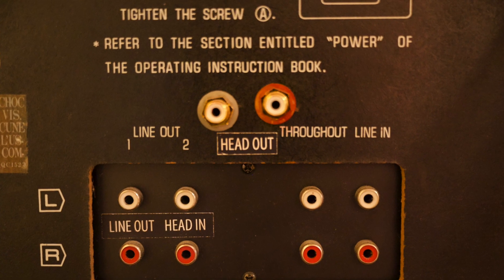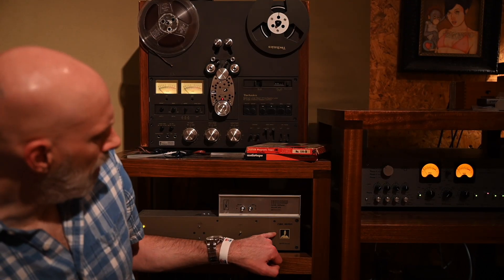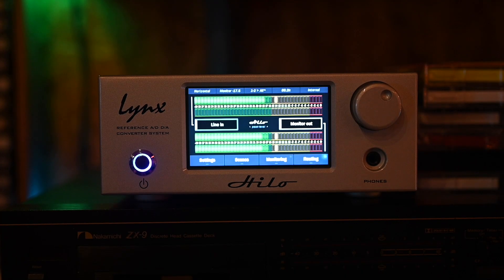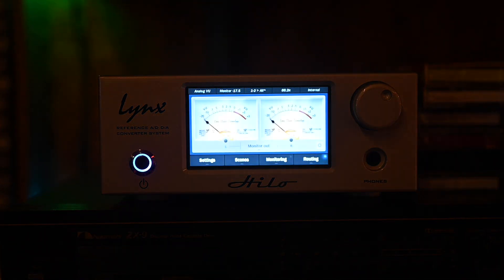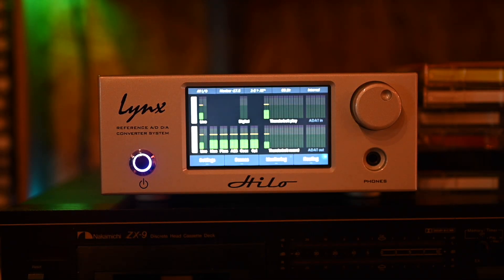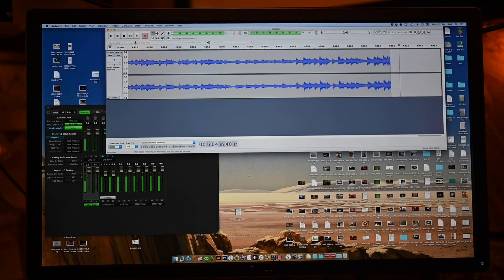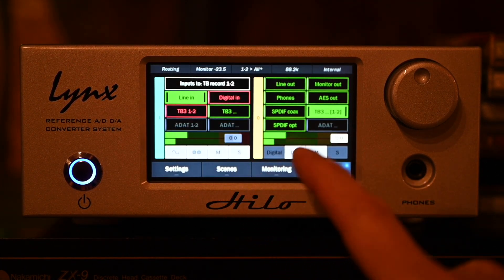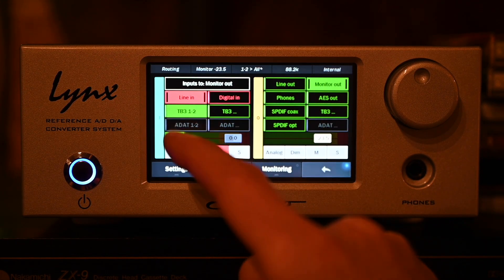DeVore Fidelity Monkeyhaus System Spotlight: Reel to reel playback and digitizing.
John DeVore talks about the Technics 1500 reel to reel tape deck, Bottlehead Tube Repro playback electronics and the Lynx Hilo mastering interface.

Welcome to the DeVore Fidelity YouTube Channel.

Let us know what you'd like to see in future videos.